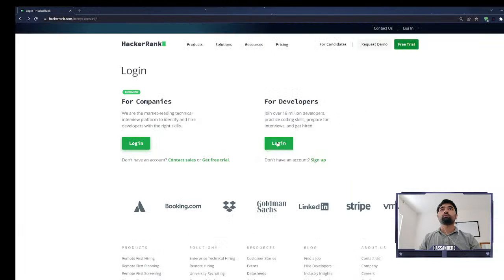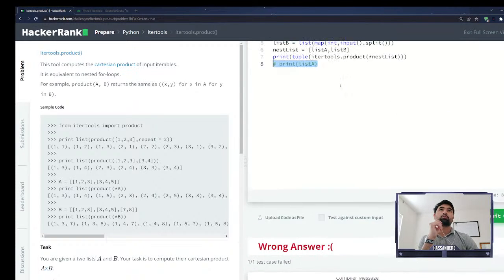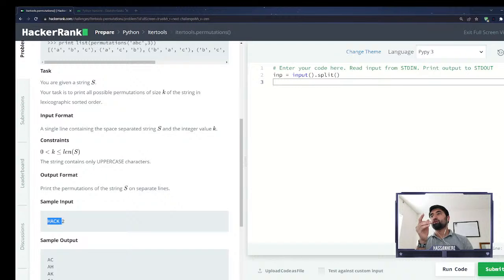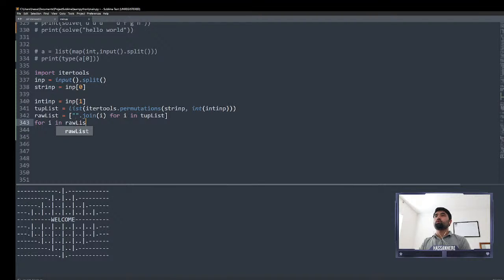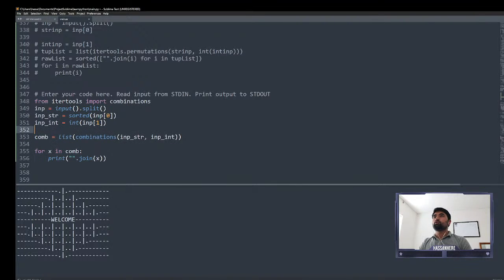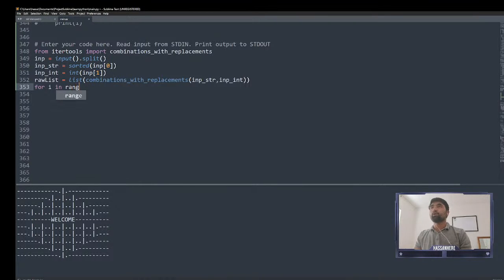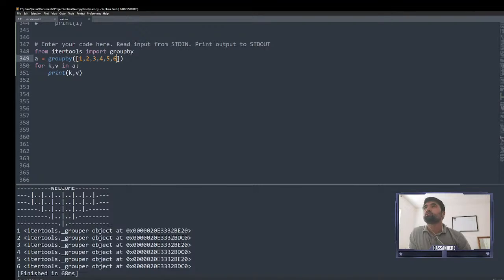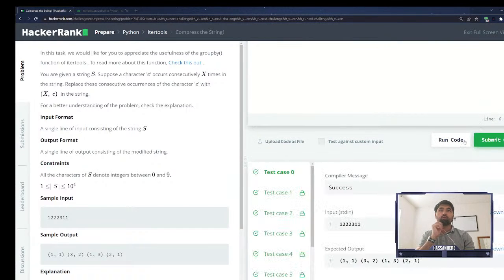Python Coding Live | HackerRank Problem Solving Day 6| Road to #1 on HackerRank 💻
Streaming my journey to become a Software Engineer

🗽Currently I am solving problems on HackerRank